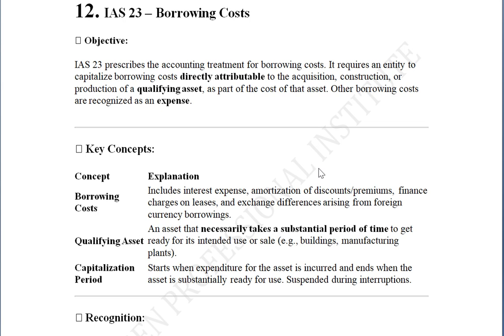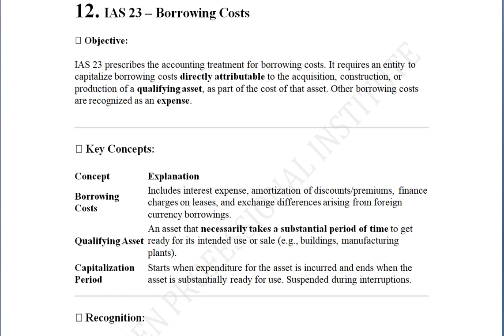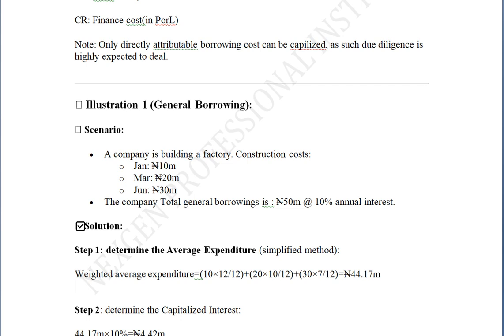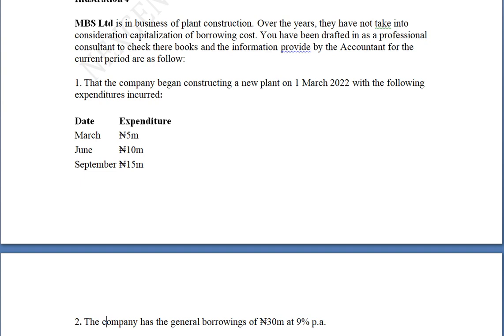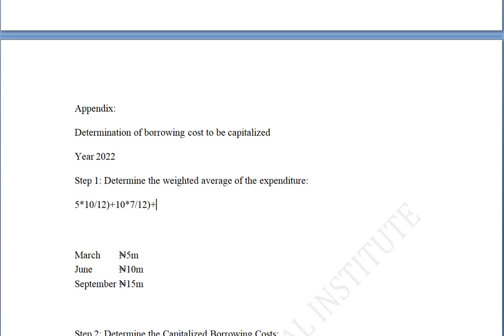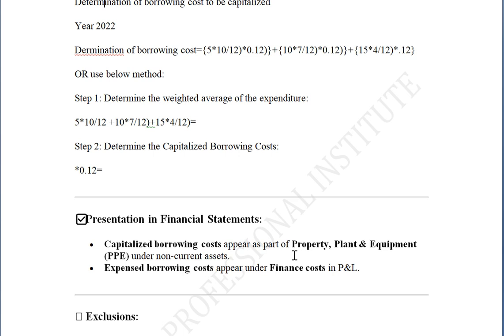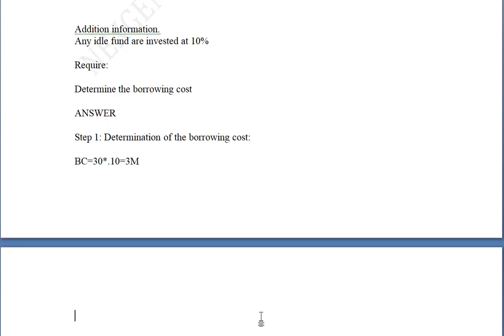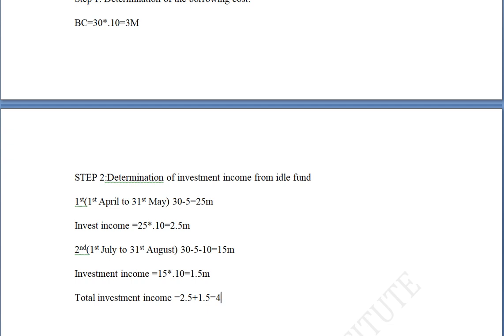IAS 23 - BORROWING COST